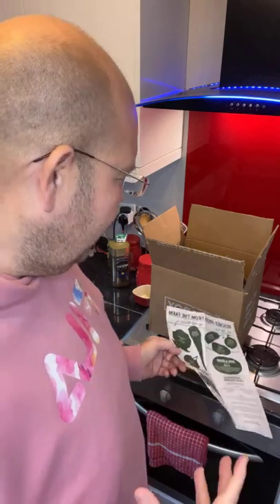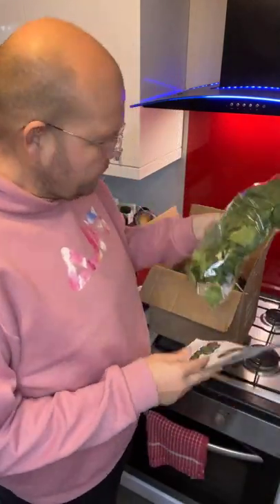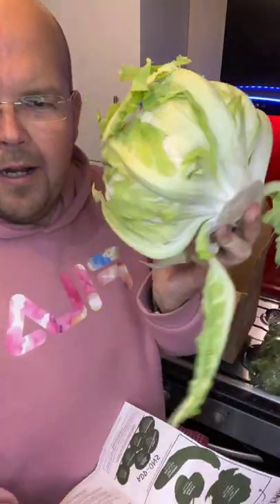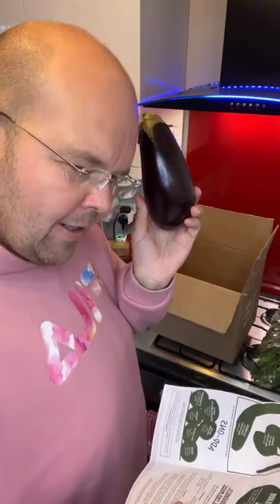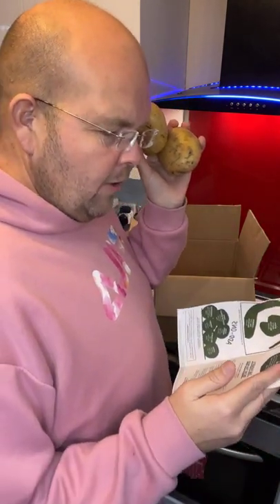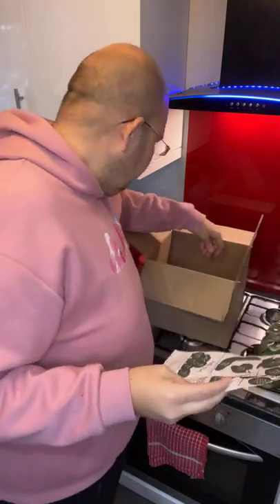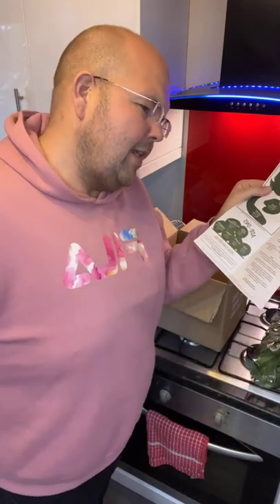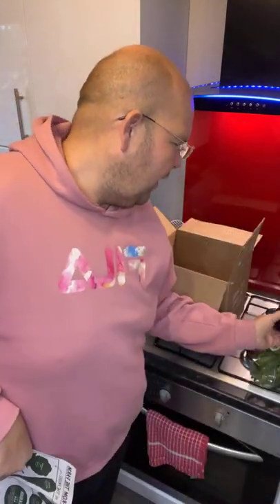📦 This Weeks Oddbox (Large Veg) £10 off your first box...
£10 off your first box...

- Instagram.com/JodyBunting
- Twitter.com/JodyBunting
- LinkedIn.com/in/JodyBunting
- Snapchat.com/add/JodyBunting
- TikTok.com/@JodyBunting
- MyFitnessPal.com/JodyBunting
- Fitbit.com/user/2447ZN
- Facebook.com/1Jody